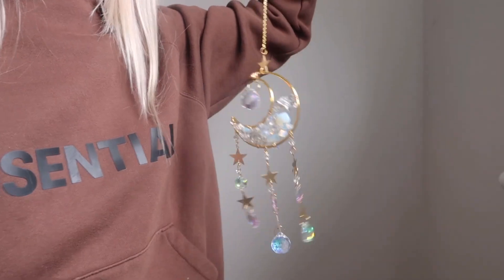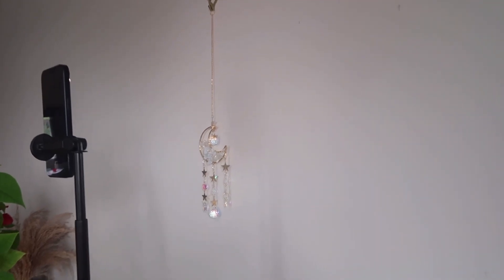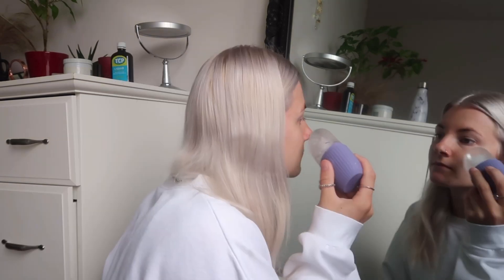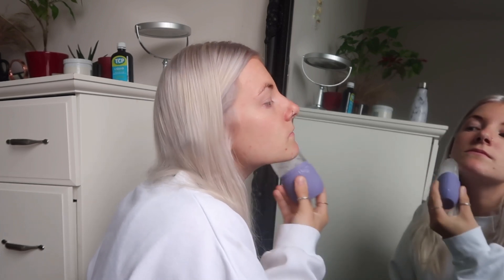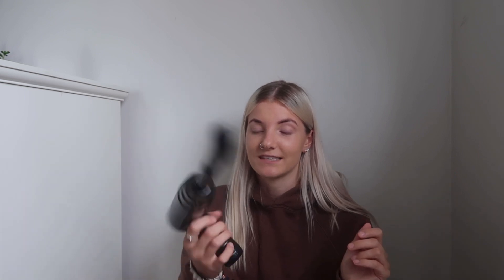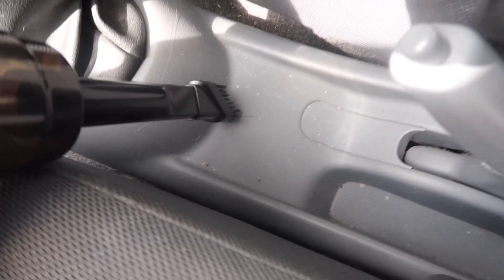Testing cheap TEMU products… *they actually work*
Testing products from Temu💗